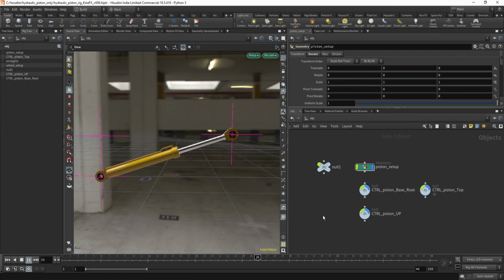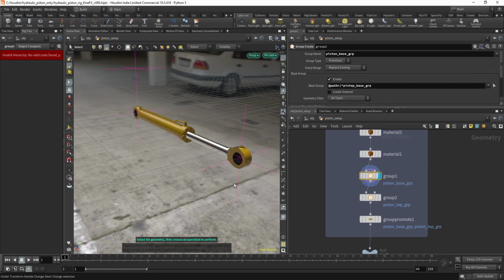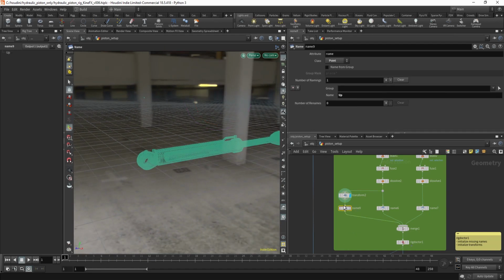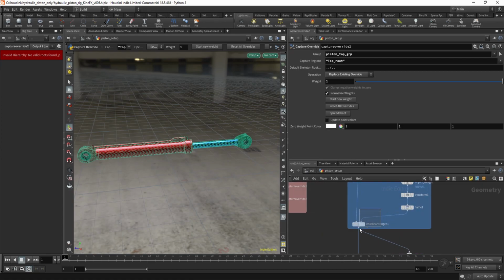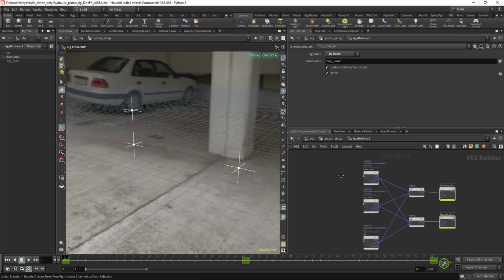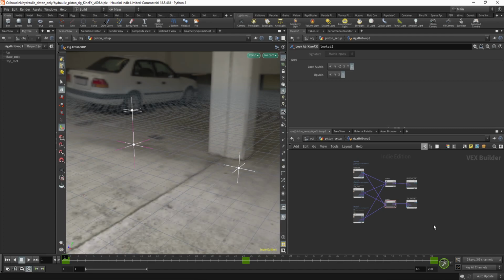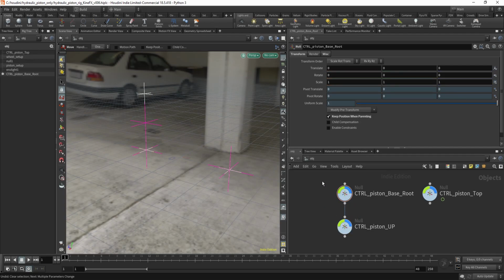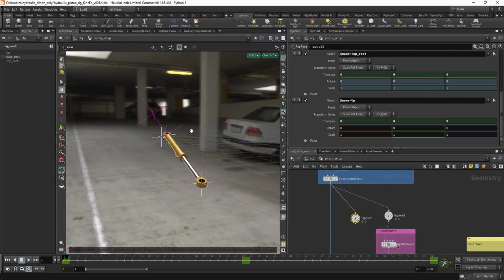Rigging a hydraulic piston in KineFX Houdini (Look at constraint in KineFX)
0:00 - Intro
0:40 - Scene Overview
2:07 - Geometry Setup
3:38 - Skeleton Setup
6:38 - Skinning Setup
7:56 - Attach Controls Visualization
9:17 - Animation - Rig Pose
10:05 - Constraints Setup
14:35 - Connect Rig Pose to Nulls in Object Level
15:44 - and the Problem with this Method
17:50 - Final Thoughts

In this video I will show you how to use look up constraint in Kinefx on this piston example.

Check out this masterclass for more in-depth explanation of Kinefx. Great tutorial.
KineFX Masterclass | Houdini Illume | Jeff Wagner